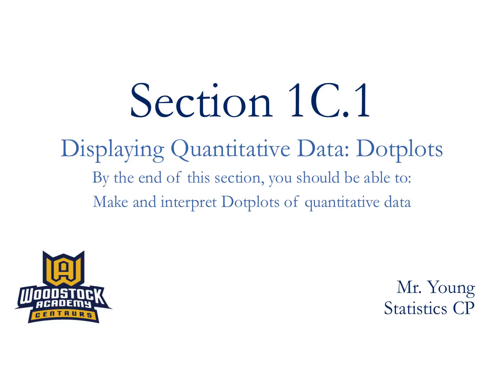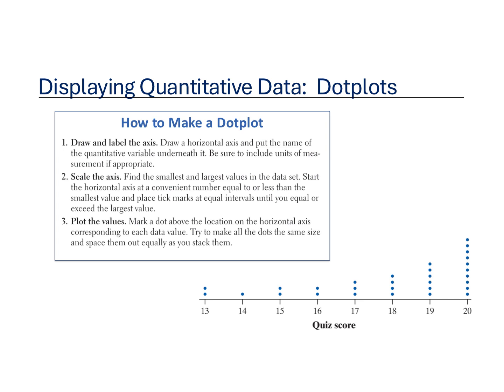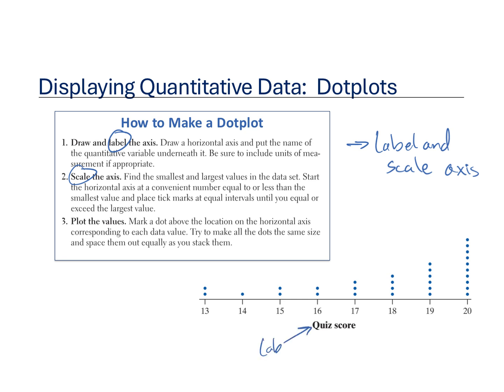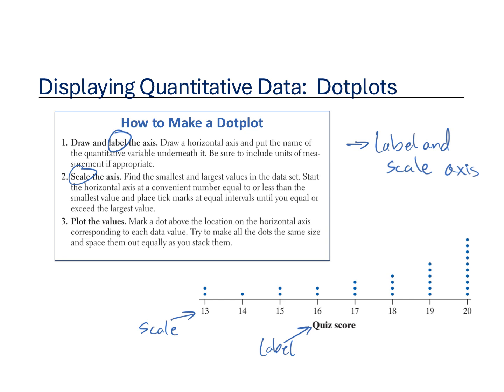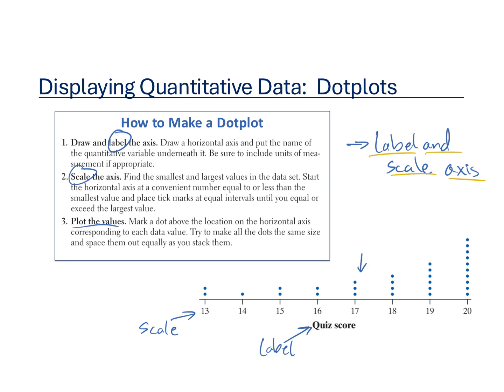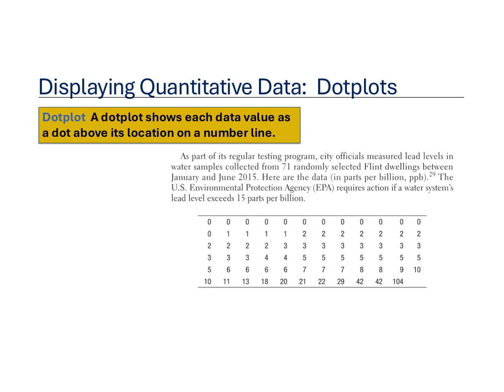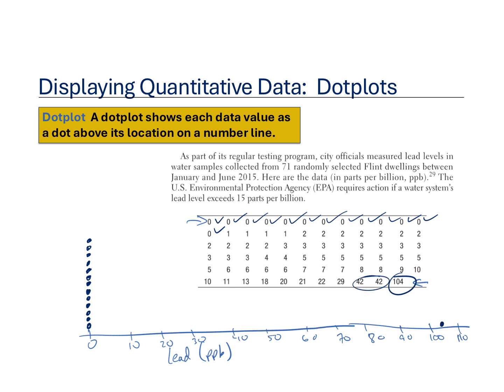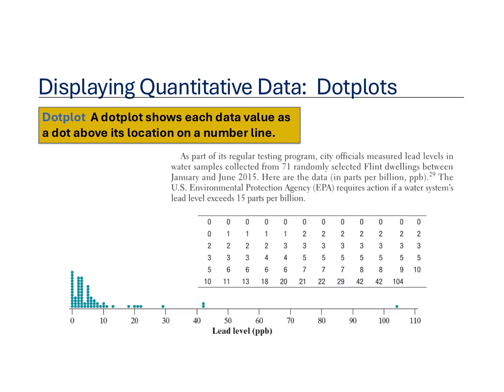Statistics CP Section 1C.1